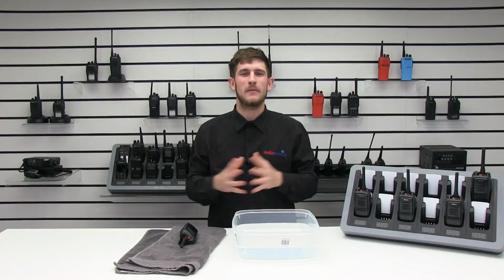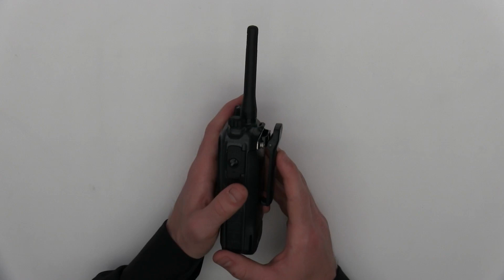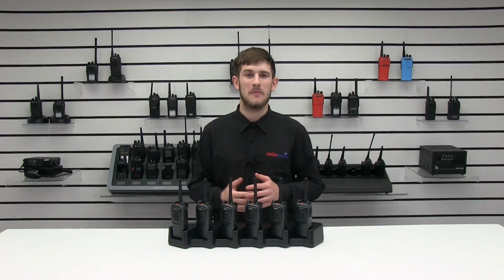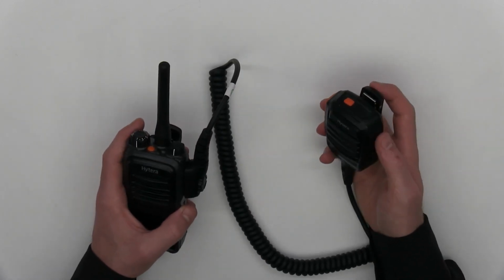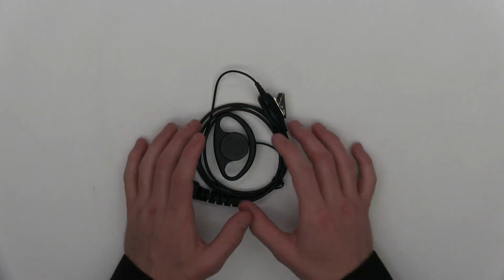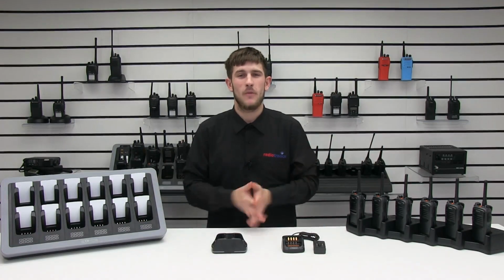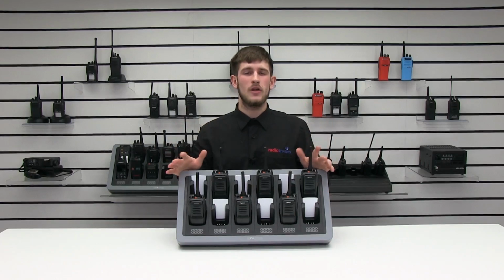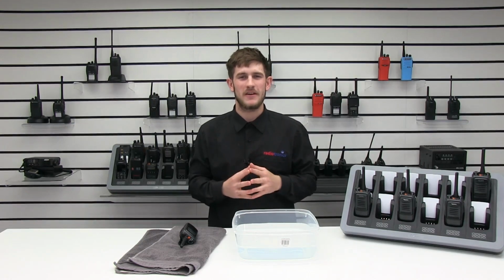Everything You Need To Know About The Hytera PD705LT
In the video there a many accessories being talked about, see below the links to their specific product page and the Hytera PD705LT's product page...

Accessories...